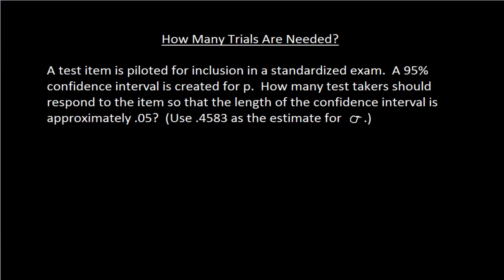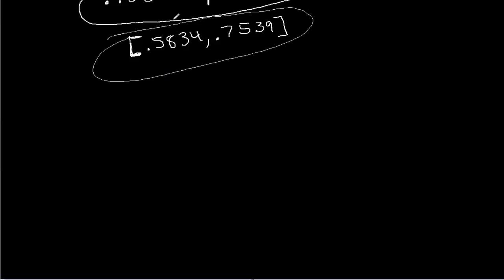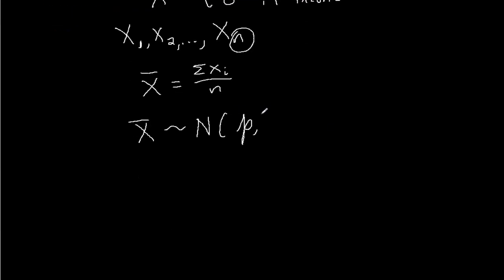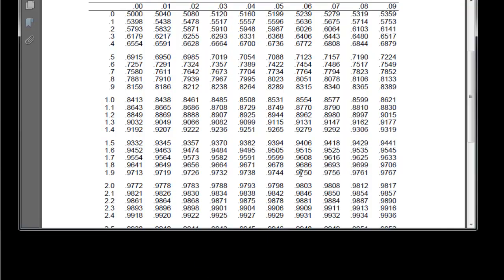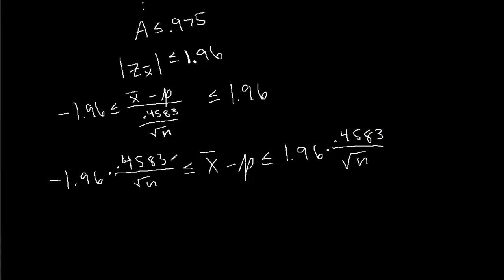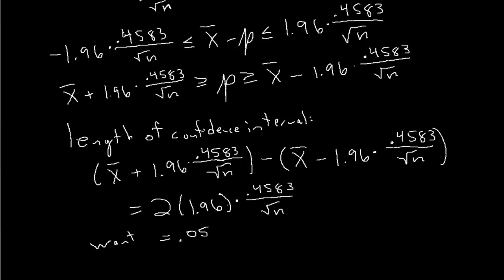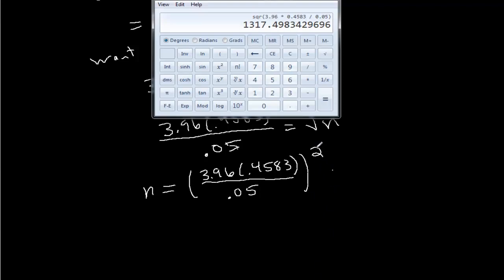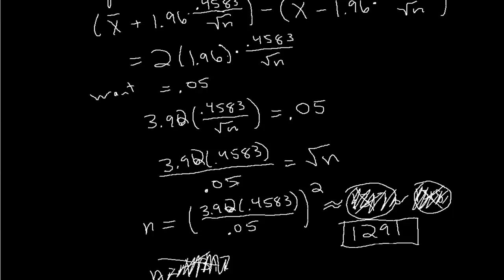How Many Trials?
How many trials are needed for a confidence interval to have a specified width?